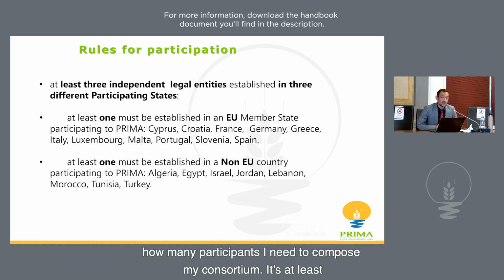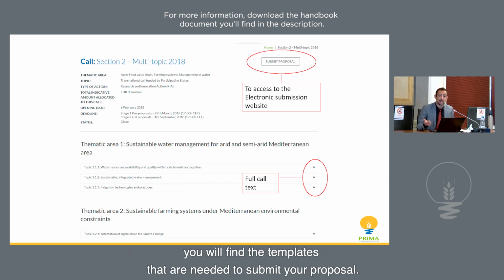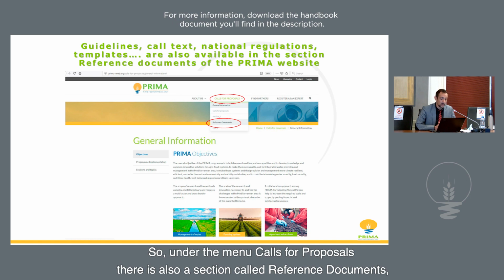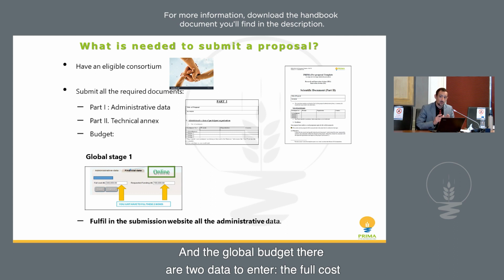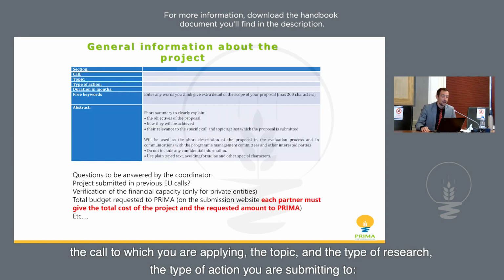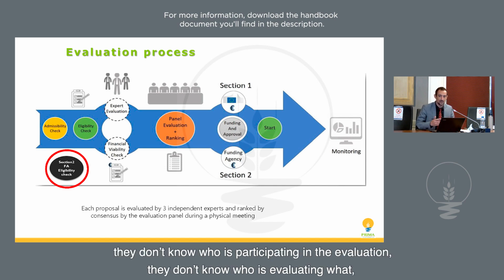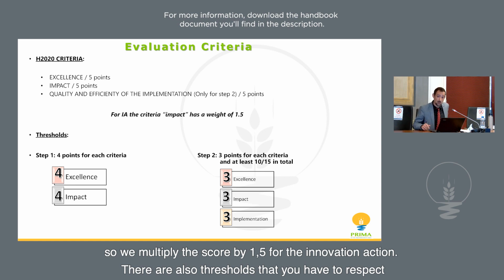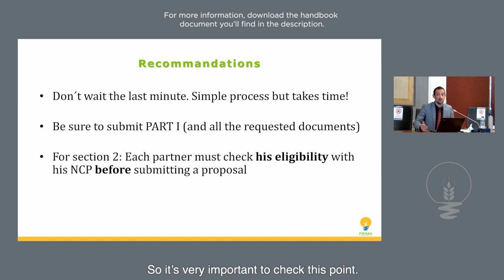Submission and evaluation of PRIMA Proposals l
Do you want to know more?